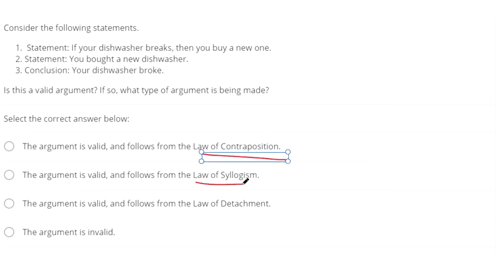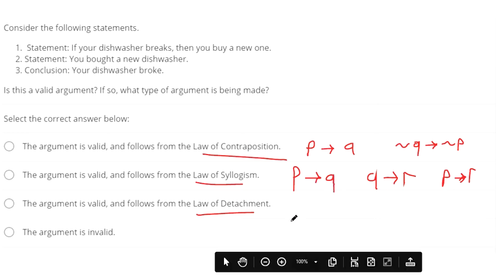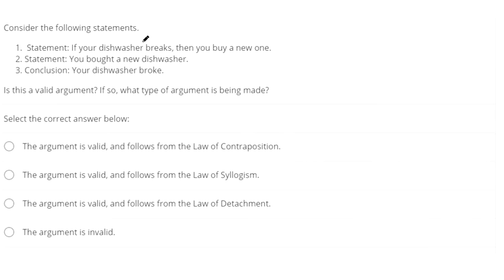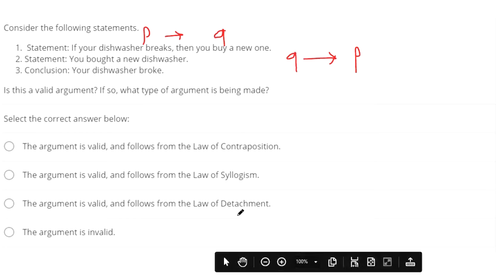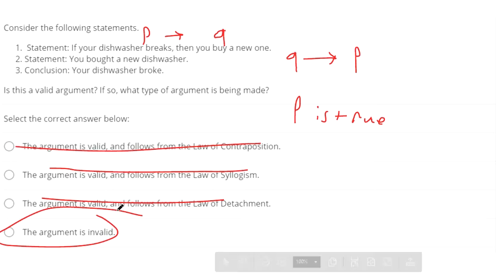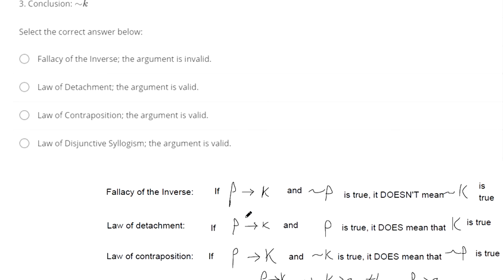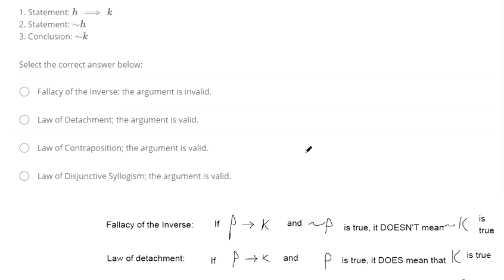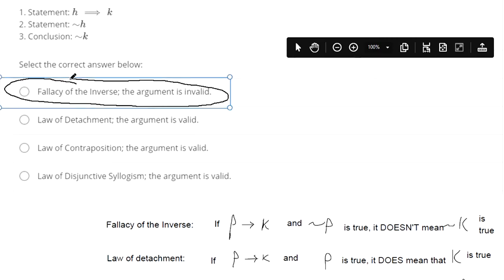Identify and validate the standard forms of arguments